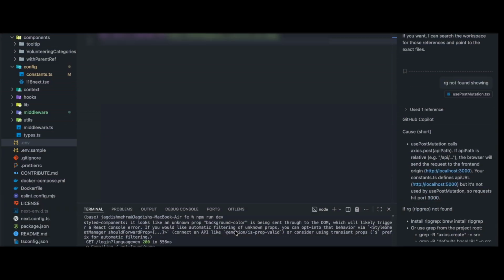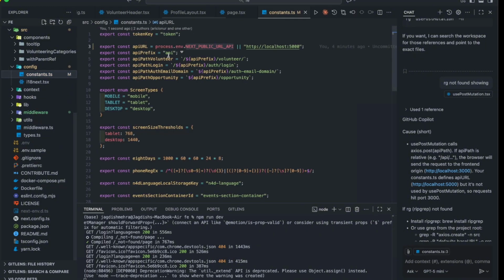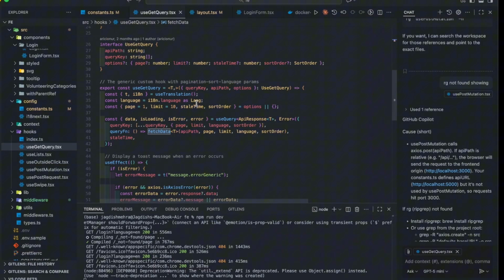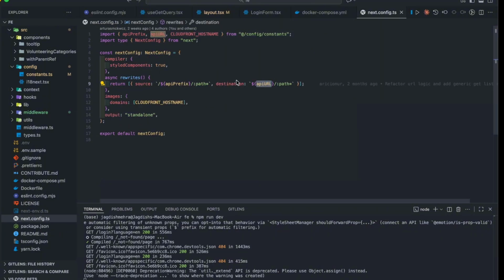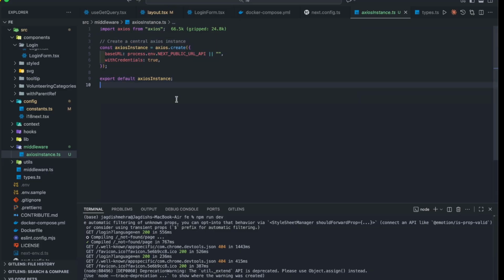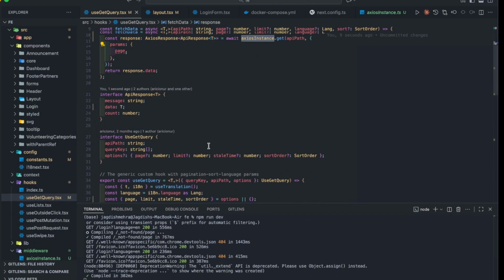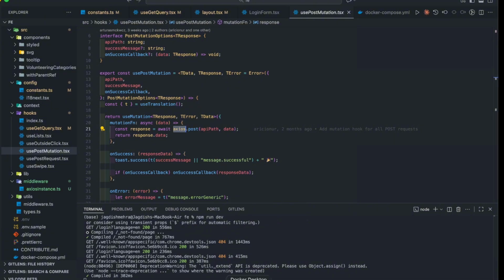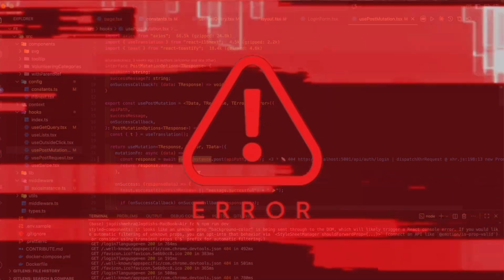Migrated React App to Next.js - But API call messed up.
We recently migrated my React project to Next.js, and suddenly all my API requests started going to localhost:3000 instead of my backend on localhost:5000.

In this video, I explain why this happens in Next.js, how environment variables and rewrites work, and the right way to fix your API base URL setup.

Whether you’re using React Query, Axios, or just the native fetch, this video will help you understand how Next.js handles API calls differently from React.

🧠 What you’ll learn:
* Why Next.js defaults API calls to port 3000
* How to fix base URLs using .env.local or next.config.js
* When to use rewrites vs full API URLs
* How React Query + Axios should be configured in Next.js

💬 Let me know if you’ve faced the same issue when migrating your app!